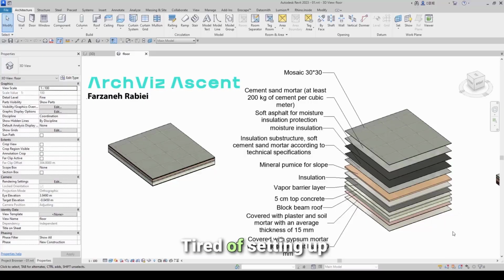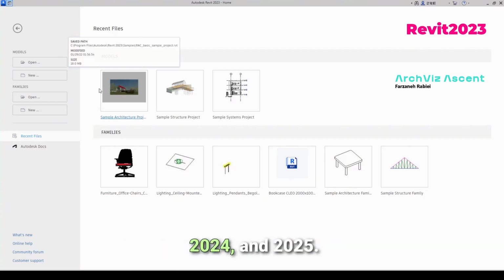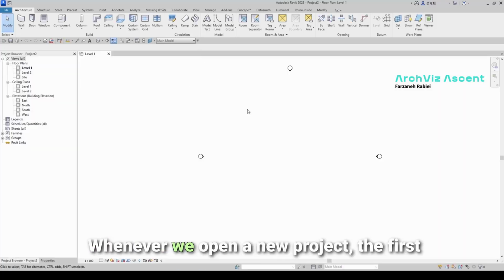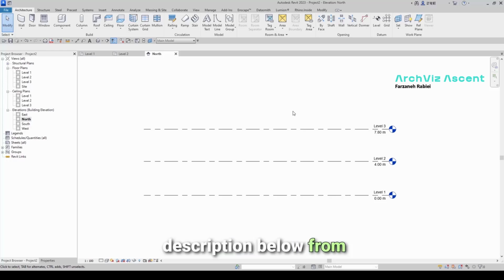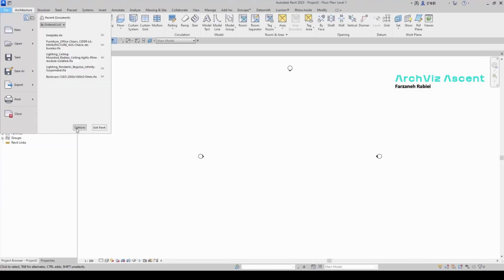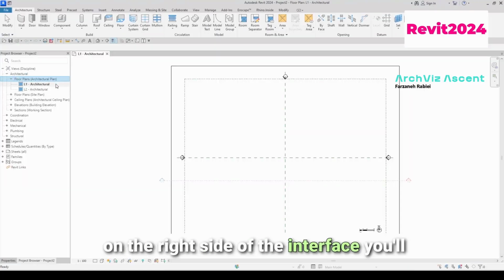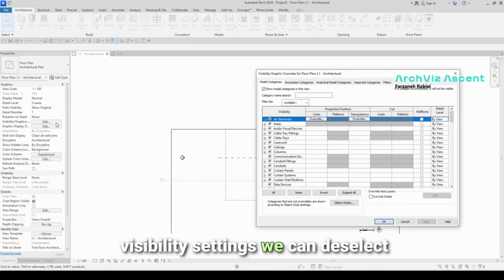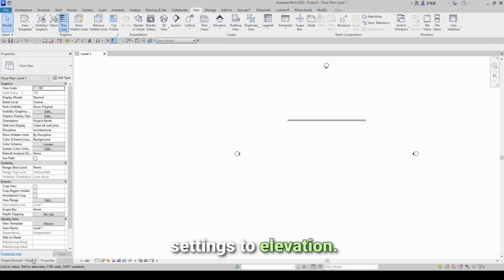"Revit Template: Go From 'Zero to Hero' With a Custom Setup!"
Ready to supercharge your Revit workflow? 🚀
In this comprehensive tutorial, I, **Farzaneh Rabiei**, will guide you step-by-step through creating your own **custom Revit template!** This is the ultimate guide to go from 'Zero to Hero' in Revit.

Why a custom template? Because it’s your secret weapon for:
⚡️ Faster project setup & initiation
💡 Consistent design standards & documentation
⏱️ Saving countless hours on every single project!
Your template won't just be static; I'll help you build and enhance it section by section as we cover new topics.

You'll learn how to personalize essential settings like:
- Measurement Units & Text Styles for precision.
- Custom Level Symbols & Room/Window Tags for clear organization.
- Wall & Floor Layers: Define your preferred construction setups.
- Specific Profiles & Families: Pre-load frequently used elements.
- Project Browser Organization: Master a streamlined workflow.
- And all the specific settings you need to make Revit uniquely yours!

**Don't have Revit 2023, 2024, or 2025?** No worries! The core concepts and techniques I teach apply across most Revit versions, ensuring you can follow along.

Watch now and transform your Revit experience, building a foundation for truly professional architectural visualization!

**🔥 Next Tutorial: Learn how to set up Levels in Revit for your projects! Watch it here: [Video Link Coming Soon!]**

**Video Chapters:**
00:00 Introduction
00:24 Why do we need to create a template?
01:26 What we'll learn in this session
02:00 Starting the Tutorial in Revit 2023
03:22 Setting up Units in Revit
07:32 Template in Revit 2024
09:47 Template in Revit 2025
10:07 Introduction to other Revit features

I'd love to hear what you want to learn next.

Variable Circumstance - Dan _Lebo_ Lebowitz, Tone Seeker
You Know Me - Jeremy Black
Pong the Atmosphere_Dan "Lebo" Lebowitz, Tone Seeker